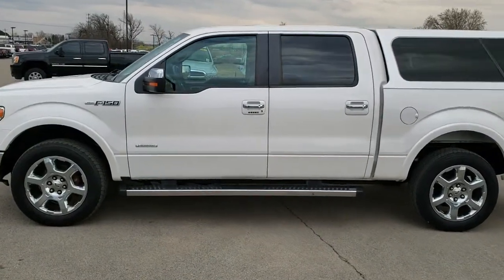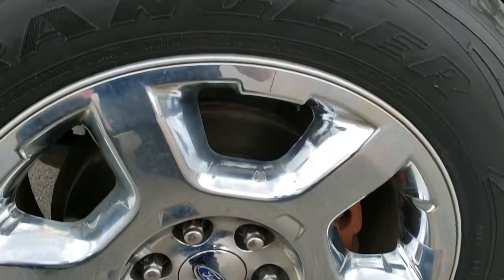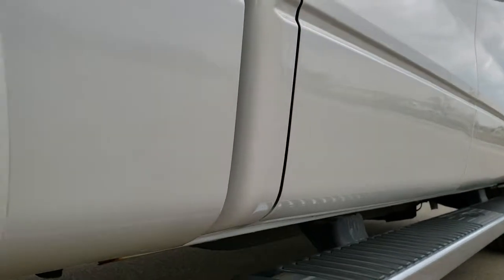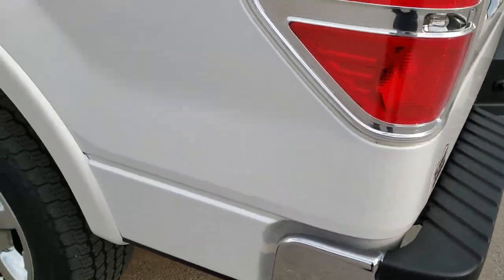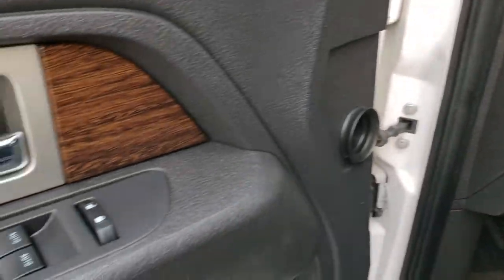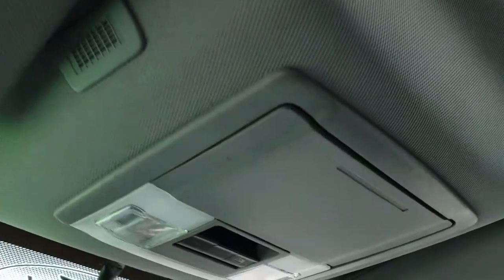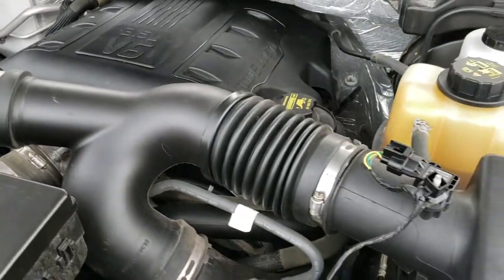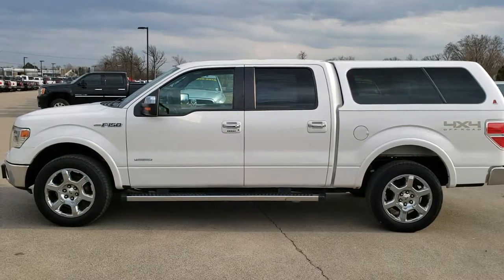2013 FORD F150 CREW SHORT LARIAT PLUS ECOBOOST WALK AROUND REVIEW SOLD! 9953A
2013 FORD F150 CREW LARIAT PLUS WITH THE ECOBOOST V6 IN WHITE PLATINUM TRI-COAT METALLIC

2013 FORD F150 CREW LARIAT PLUS WITH THE ECOBOOST V6 IN WHITE PLATINUM TRI-COAT METALLIC

STOCK: 9953A
PRICE: $22,999
MILES: 90,603
MAKE: FORD
MODEL: F150
VIN: 1FTFW1ETXDFB90846
LOCATION: FOND DU LAC OSHKOSH WISCONSIN, 54937 TRUCKS ON 41

1 OWNER! CLEAN TITLE HISTORY! 3.5 Liter Turbocharged V6 Twin-turbo Ecoboost Engine, 365 Horsepower, Full Four Door Crew Cab, Short Box 5 1/2 Foot Shortbox , Lariat Plus Package, 4X4 Offroad Suspension Package, Factory GPS Navigation System, Power Sunroof Moonroof Sun Roof Moon Roof, Reverse Backup Camera Rearview Camera, Non Smoker, Dual Power Air Conditioned Ventilated and Heated Seats, Black Ebony Leather Seats, Bucket Seats, Memory Driver's Seat, Leer Truck Cap Topper, Full Towing Package with Receiver Trailer Hitch, Wiring and Transmission Cooler Tow Package, Factory Brake Controller, 7200 GVWR Package, Heated Power Fold-in Power Mirrors with Built-in Directional Signals with Drivers Side Blind Spot Mirror, Advancetrac with Roll Stability Control Traction Control, HDC Hill Decent Control, 3.55 Gears with Electronic Locking RR Axle, 20 Inch Rims Premium Wheels, Factory Alloy Premium Rims with Chrome Covers, Four Wheel Disc Brakes, Factory Chromed Stepbars, Bed Rug, Bedrail Covers, Fog Lights, Raise Assist Tailgate, Reverse Sensors, Securicode Driver Side Doorcode Keyless Entry, Easy Fuel Capless Fuel Fill, Locking Tailgate, Chrome Tipped Exhaust, AM / FM Radio Tuner, Sirius/XM Satellite Radio Capabilities Sirius / XM, CD Player, MyFord Touch System, Sony Premium Audio Sound System, Microsoft SYNC System with Bluetooth, Hands-Free Audio System Blue Tooth, Factory Sony 700W Subwoofer, SD Card Slot, USB Jack Portable Audio Connection, Keyless Entry with Factory Remote Start, Power Sliding Rear Window Rear Window Defroster, Adjustable Height Seatbelts, Driver and Passenger Front Air Bags, L.A.T.C.H. Child Safety System, Side Curtain Air Bags SRS Safety Restraint System, Multi-Function Steering Wheel Controls, Homelink System with Three Programmable Buttons for Garage Doors, Lighting Systems & Security Systems, Compass, Outside Temperature Display and Mileage Display, Dual Multi-Zone Climate Control , Power Adjustable Pedals, Factory Floormats, Woodgrain Dash And Door Trim, Air Conditioning AC, Cruise Control, Power Locks, Power Windows, Tilt Steering Wheel, Automatic Headlights Autolamp, 110V / 150W Auxiliary Power Outlet, White Platinum Metallic Tri-Coat, ONE OWNER! CLEAN AUTOCHECK! Very very clean inside and out! This is one of the sharpest 2013 Ford F150 Super crewcab shortbox 1/2 ton trucks on our lot! Make your move before this super clean 4wd is gone!

STOCK: 9953A
PRICE: $22,999
MILES: 90,603
MAKE: FORD
MODEL: F150
VIN: 1FTFW1ETXDFB90846